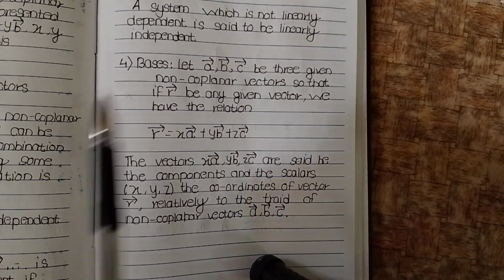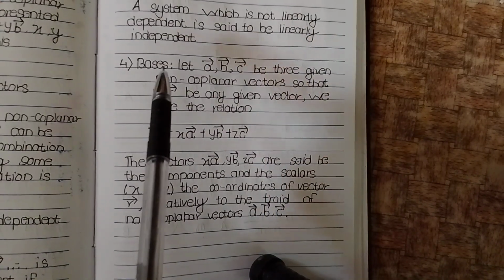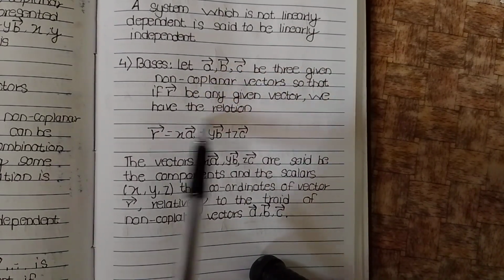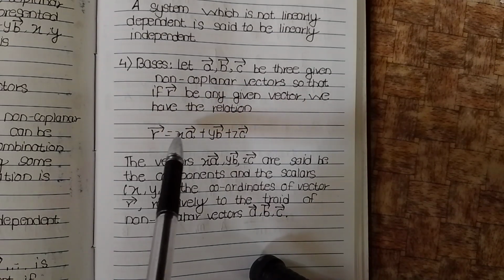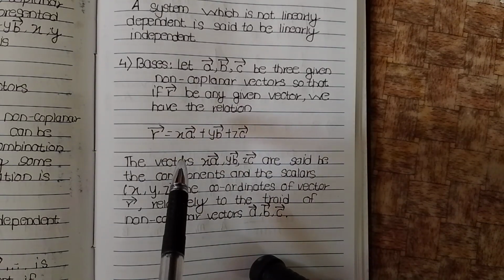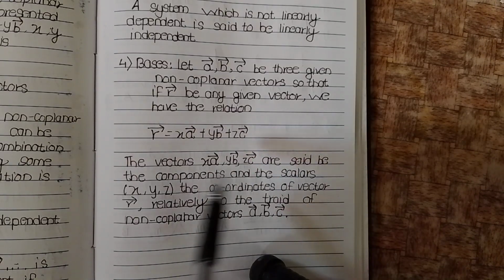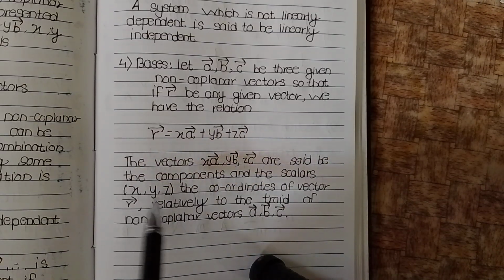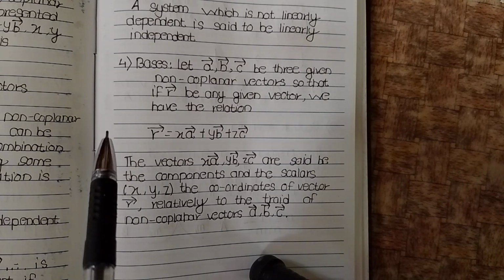Arbitrary system of Vectors